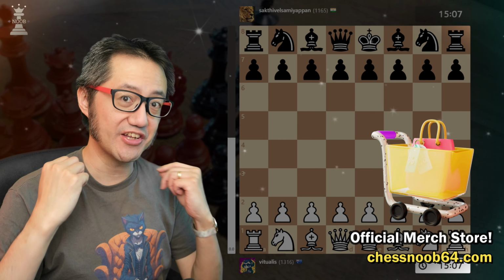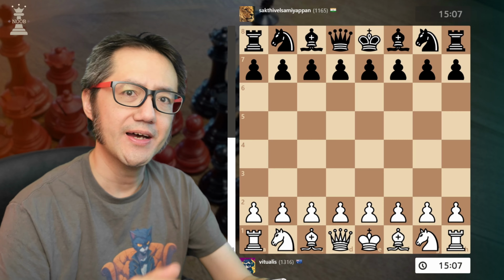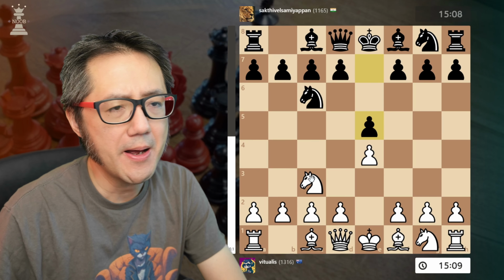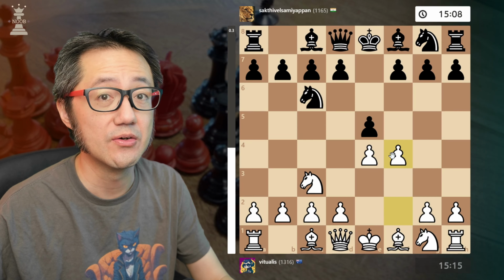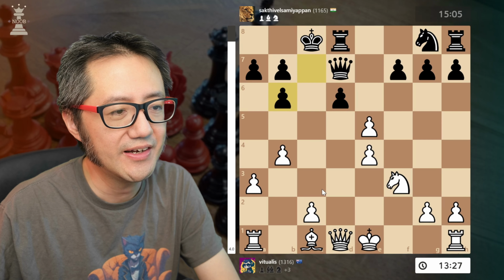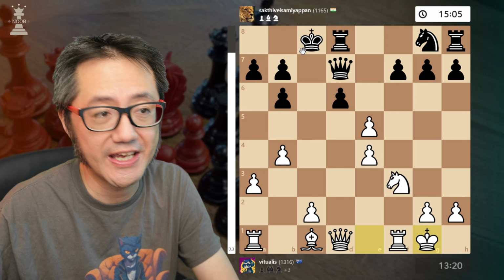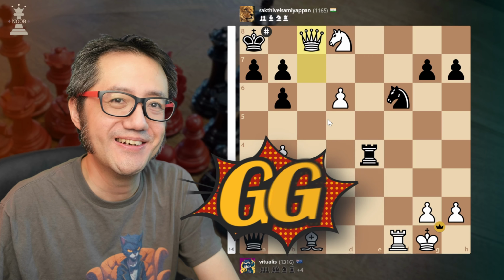♟️ Vienna Gambit (Max Lange) | CRUSHING WIN!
I haven't played many Vienna Gambits in the Vienna Game, Max Lange Defense (1. e4 e5 2. Nc3 Nc6 3. f4), but it's quite a winning line at the beginner-intermediate level. Indeed, according to the Lichess community database of lower-rated games of blitz and rapid it is the line against the Max Lange Defense with the BEST win ratio at 54% (White) vs 42% (Black).

This game started with Black being tricky with the Nimzowitsch Defense (1. e4 Nc6) and in this position, I usually play (2. Nc3) basically to bait Black into the Vienna Game, Max Lange Defense. The reason I do this is that this is the opening I'm most familiar with. It works (2... e5) and I decided to play the Max Lange Vienna Gambit rather than my usual Bc4.

Black declines the gambit with development (3... Bc5). There is a trap here for the unfamiliar and Black stumbled! The simple fact is that Black's knight doesn't defend their e-pawn in this position. After captures-captures (4. fxe5 Nxe5), I have d4, forking Black's bishop and knight! So in the opening, Black loses a full piece with an evaluation of around [+5].

We enter a middlegame with White controlling the centre. I trade a knight for Black's bishop, peeling open the c-file exposing Black's king which had castled long. Black infiltrates with their queen, with an attack on my queenside rook. I opt to sacrifice that rook, and Black blunders by capturing. How so? My rook on a1 wasn't participating in the game previously, and Black's queen on a1 is simply taken herself out of the game. It no longer exerts any influence in either attack or defence, and in a position where White is hunting the black king, this is not good!

A little shuffle, and my queen strikes down the opened c-file. Black resigns on move 21, one move from checkmate. GG!

The big takeaway from this game is to try the Vienna Gambit in the Max Lange Defense. It's technically not as good as the Falkbeer Vienna Gambit but is the most winning move in the Max Lange.